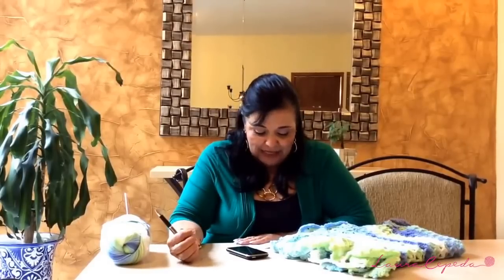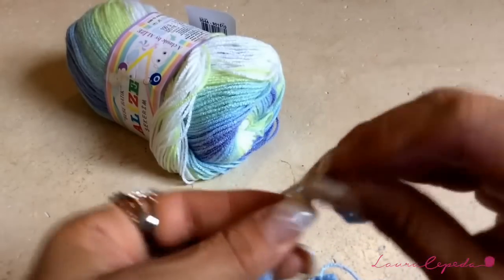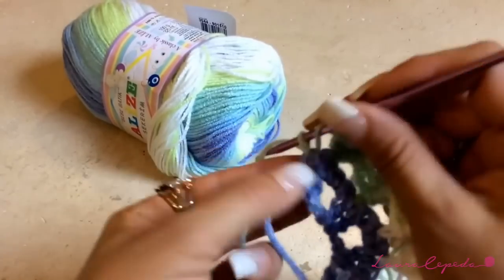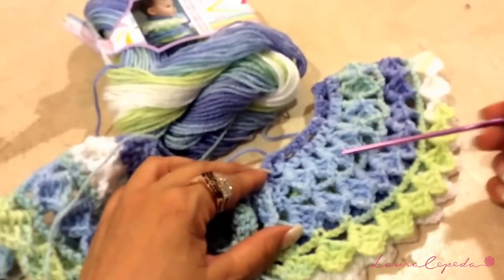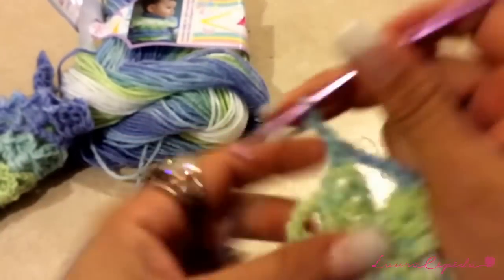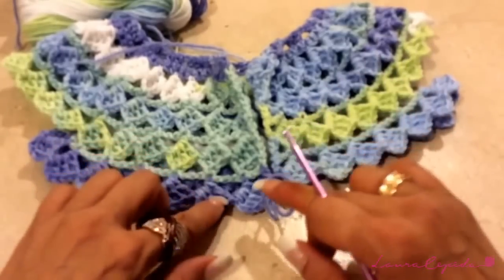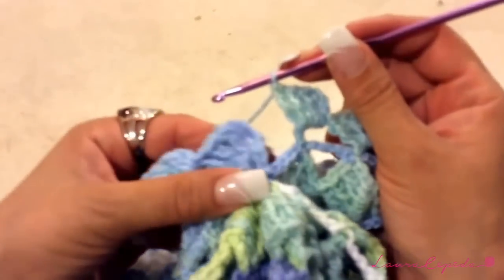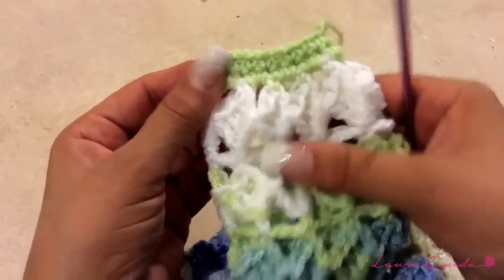HOW TO CROCHET A BABY JACKET - EASY AND FAST - BY LAURA CEPEDA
I teach you step by step of how to crochet a Baby Jacket with just one skein of yarn and in just one video, you will learn how to. This will be the first video of the wardrobe, the next Wednesday I will show you how to make the Blanket! Enjoy!

VISIT OUR:
Madrid, SPAIN
Phone Number
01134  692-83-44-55 (Also by Whatsapp)